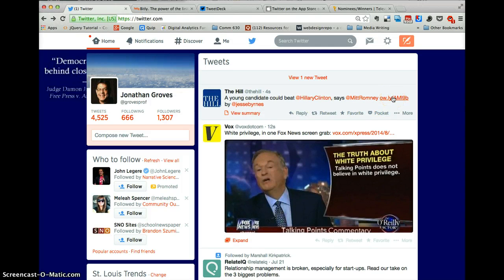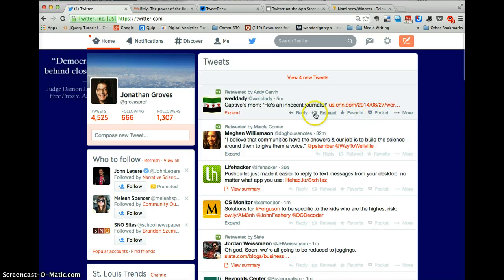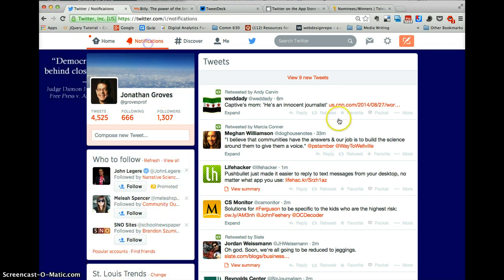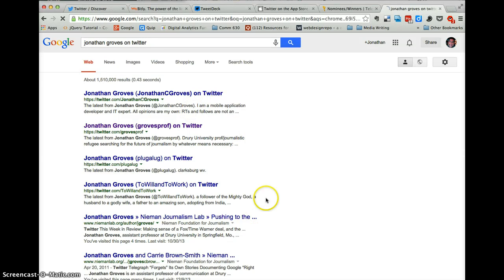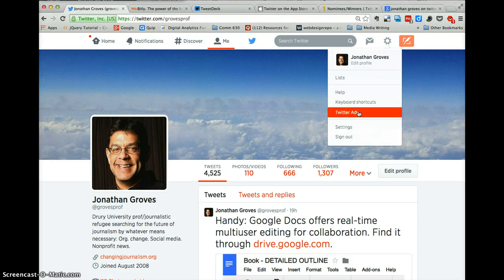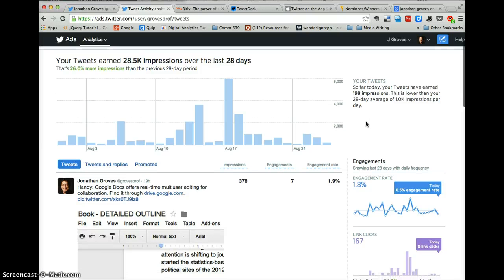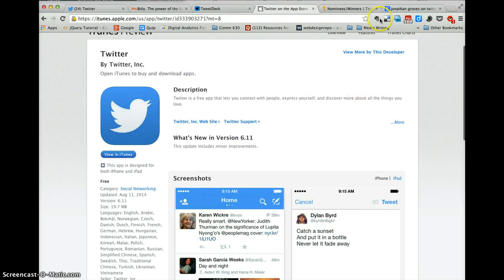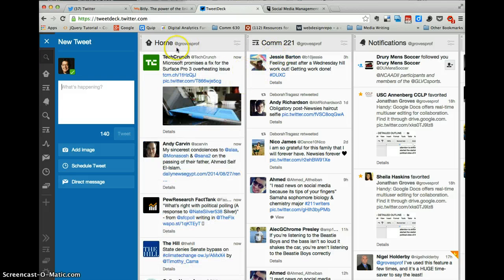Twitter how-to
A quick overview of the Twitter interface and Tweetdeck